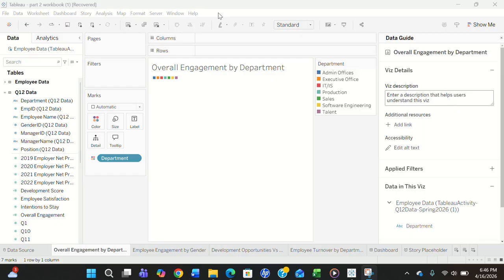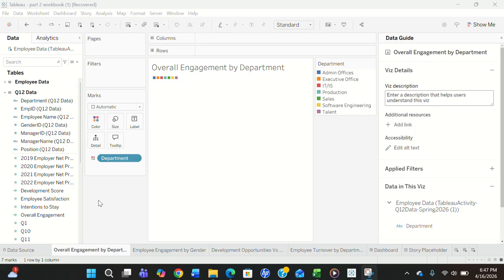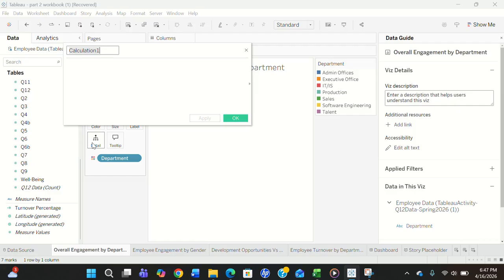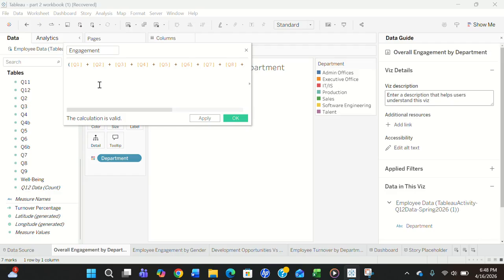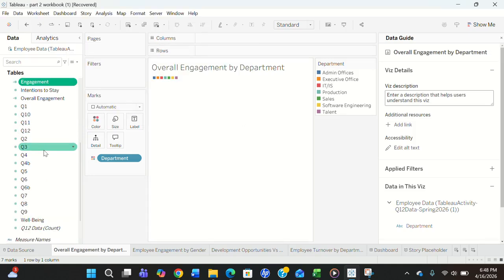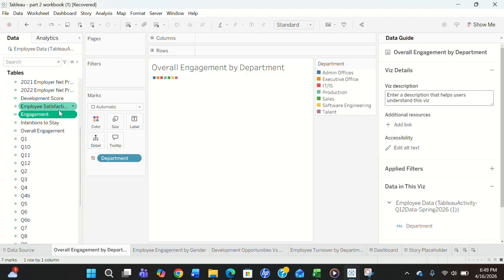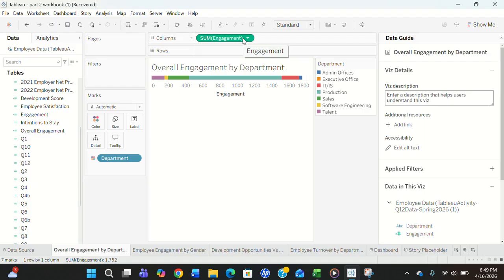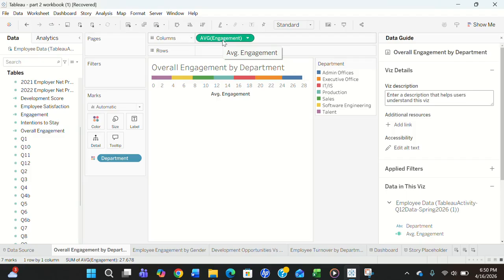24 Calculated Field